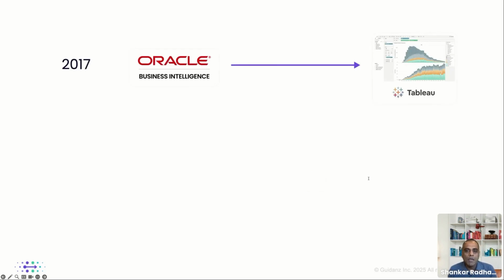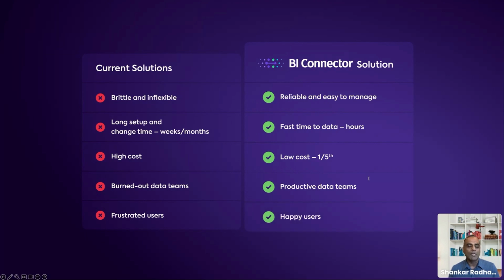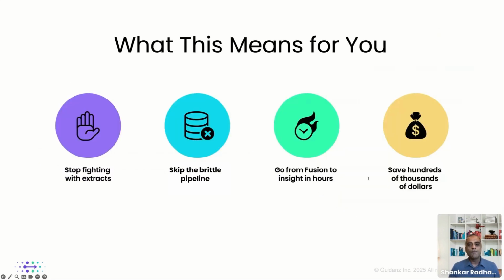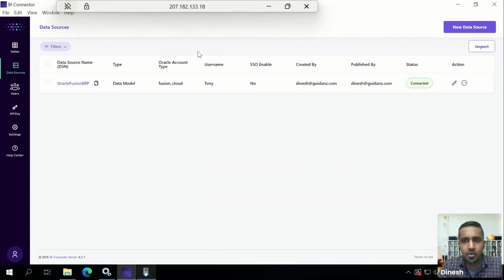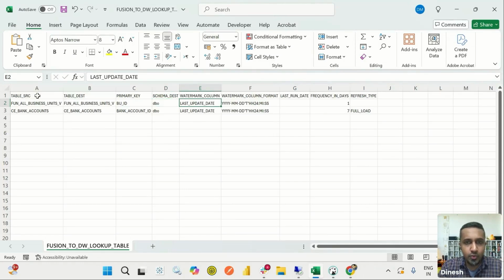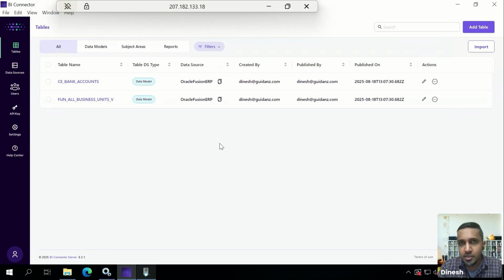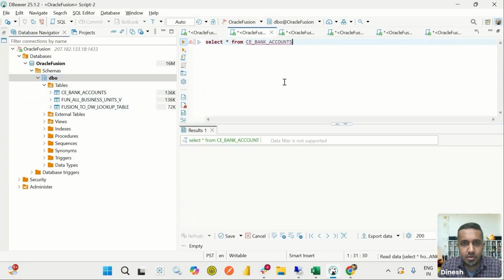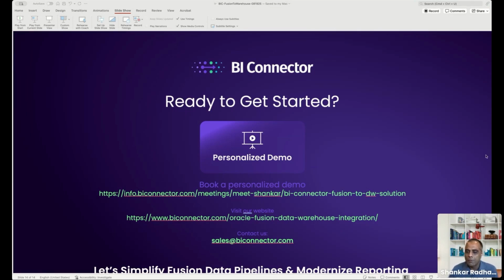Oracle Fusion to your Data Warehouse with BI Connector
Learn how to simplify your data integration journey with the BI Connector. This video shows how to seamlessly connect Oracle Fusion Applications to your data warehouse without the usual complexity. Discover how to accelerate reporting, enhance analytics, and reduce manual errors—empowering your business with faster, more reliable insights.

On this live webinar we have highlighted how BI Connector simplifies your architecture using direct connections into Fusion — no file staging or OIC or ETL required. See how you can use Power BI Fabric or Azure Data Factory to automate clean, incremental pipelines in hours - not months.

00:05 - A brief understanding to what BI Connector offers for your Data integration needs.
09:34 - Live walkthrough from Oracle Fusion to Azure DataFactory using BI Connector
20:38 - Q&A